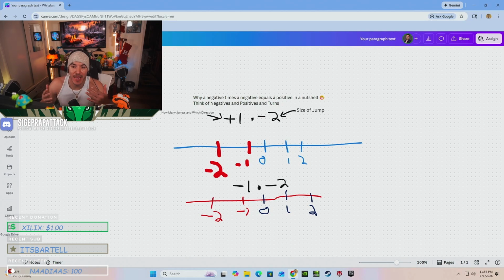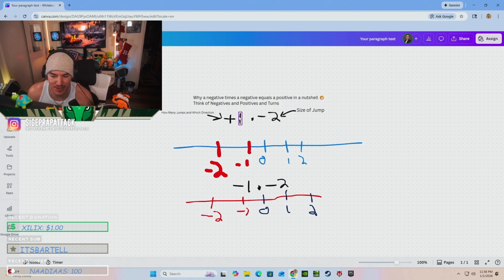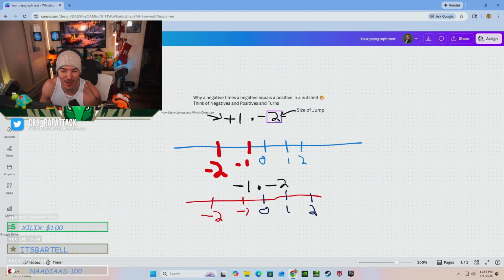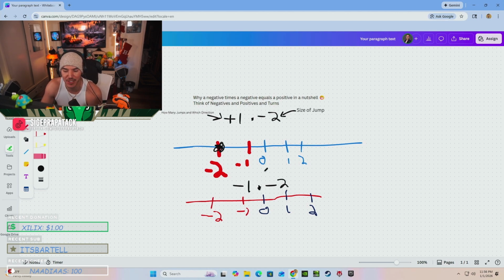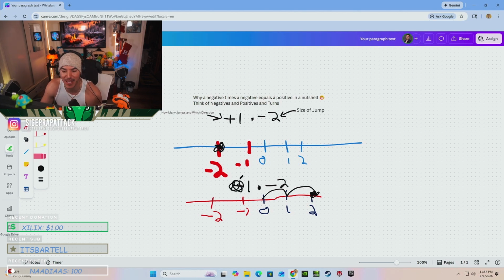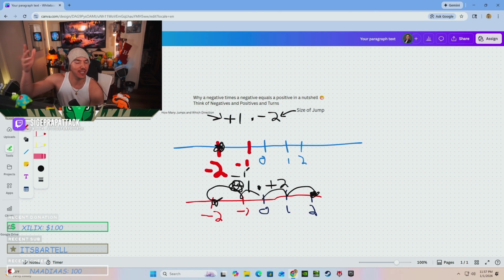Why Negative X Negative = Positive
Why does a negative times a negative equal a positive?
In this quick 1-minute explanation, I break it down using a number line so it actually makes sense — no memorization, no confusion.

If integers, negatives, or math rules have ever felt random, this explanation will finally click.

👊 Perfect for:
 • Students learning integers
 • Anyone who wants math to actually make sense

🎯 Example explained:
-1 × -2 = +2
Using direction, movement, and patterns — not magic.